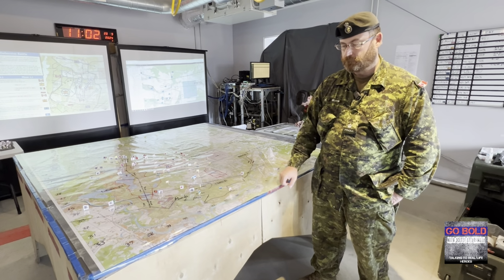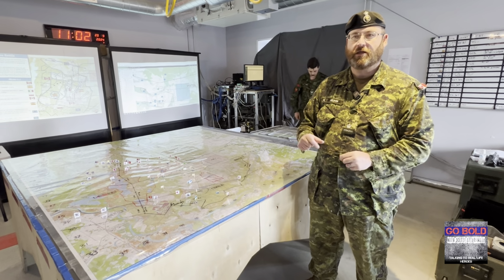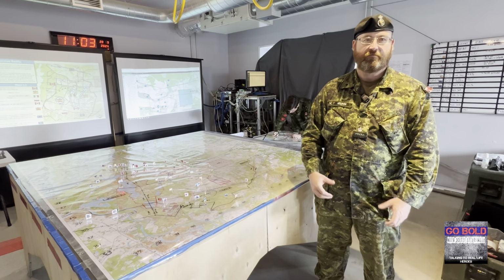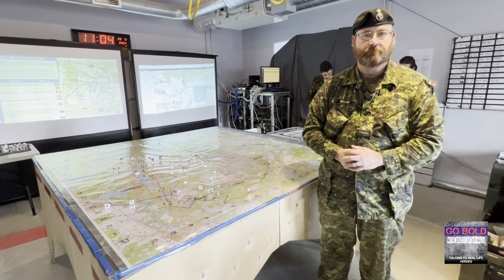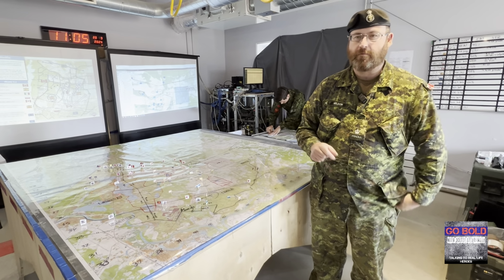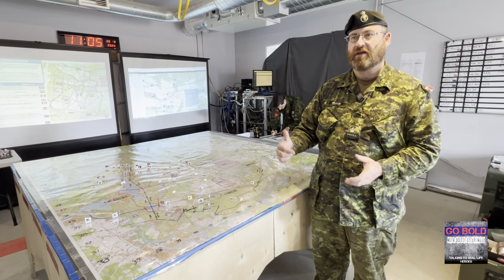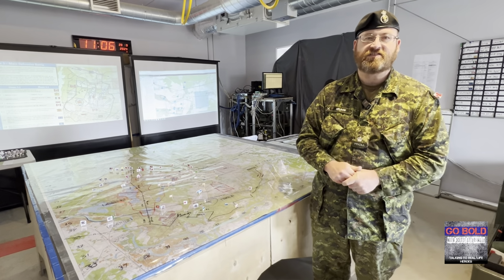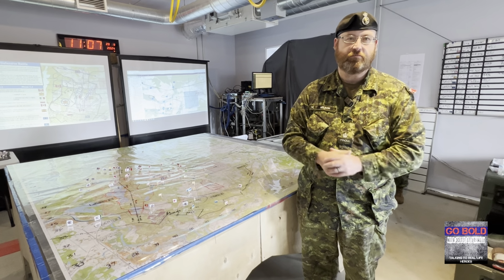Canadian Army Manoeuvre Training Centre provides Exercise Control for NATO Combat Readiness Training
We were at Camp Adazi in Latvia to visit the Canadian-led NATO Multinational Battle Group that was participating in Exercise Silver Arrow 2024, which served as the NATO Combat Readiness Evaluation (CREVAL).

The exercise was orchestrated from the Exercise Control (ExCon) facility at Camp Adazi, which is staffed with personnel from the Canadian Army’s centre of excellence for collective training, the Canadian Manoeuvre Training Centre (CMTC).

CMTC provides the framework for validation that enables units to demonstrate their readiness and effectiveness either at home or abroad. CMTC employs experienced and dedicated professionals, capable of enhancing collective training events at every stage - from design to execution, to the after-action review process. Adjudication of the exercise in the field was carried out by Observer-Controller-Trainers (OCT).

In this video we visit with the CMTC Exercise Director for Silver Arrow 2024.

For context, the area around Camp Adazi is less than 250 kilometers from the border between Latvia and Russia.

Exercise Silver Arrow was incorporated as part of the Latvian Exercise Namejs, a national defence exercise which is meant to integrate systems and processes, and also build relationships with NATO partners.

Exercise Silver Arrow challenged the battlegroup to react to a variety of realistic and complex training scenarios. The multi-national nature of the battlegroup was clear, with each nation providing troops and equipment in support of a common goal: to defend and deter the territory of Latvia against the actions of an invading enemy force.

Exercise Silver Arrow 2024 involved personnel from all the nations contributing forces to the Battle Group: Canada, as the framework nation, Italy, Poland, North Macedonia, Montenegro, Albania, the Czech Republic, Slovenia, Denmark, and Spain. During the exercise, Danish soldiers acted as an attack force, which in military parlance is called the "OPFOR" (Opposing Force).

Our thanks to the Canadian Joint Operations Command (CJOC), the Canadian Army, and members of CMTC for their assistance.

Go Bold!

To hear more about the Army and its leaders, please listen to our podcast: "Go Bold with Joetey Attariwala" which can be found on all major podcast platforms, or at: